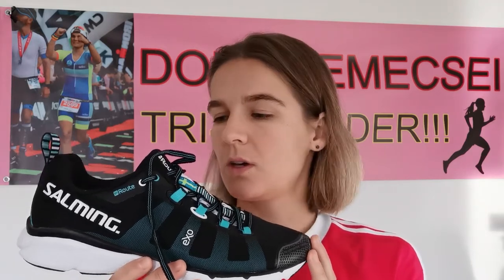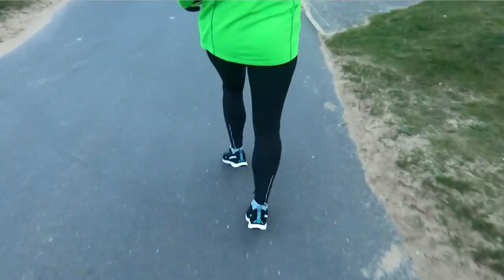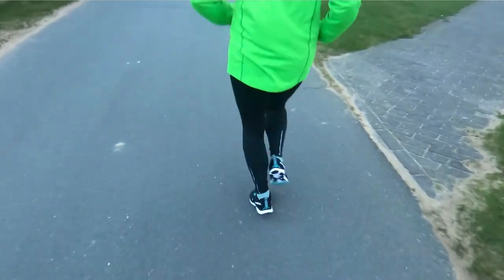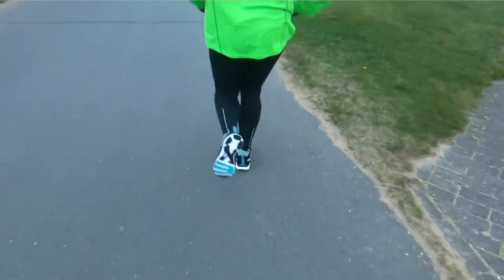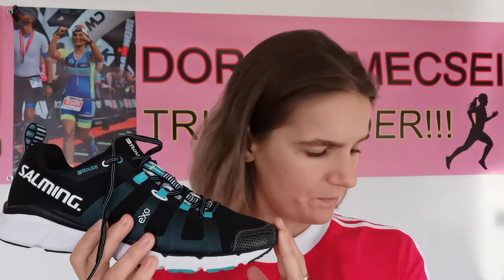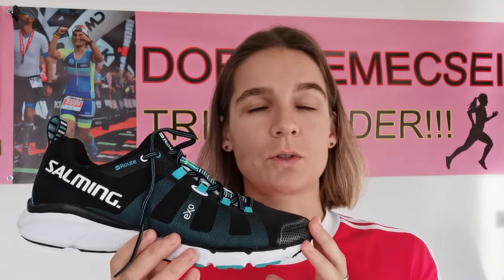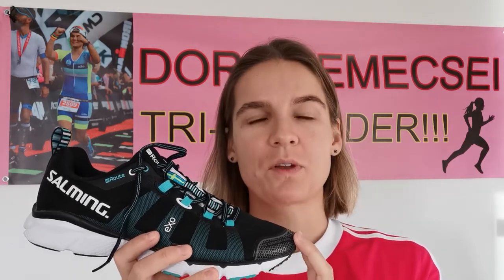Running shoe under 30 EUR?!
28 Oct 2020 – Running shoe under 30 EUR?! Is it really possible? A high quality running shoe? Yes, it is!
The featured shoe I purchased with my own money.
"Hard work always pays off"